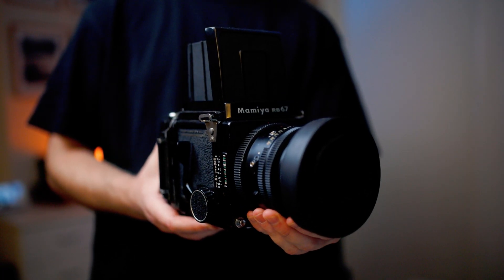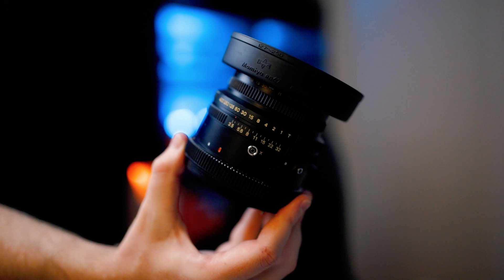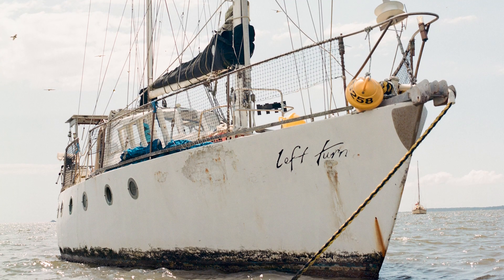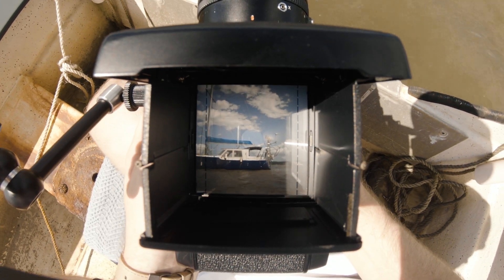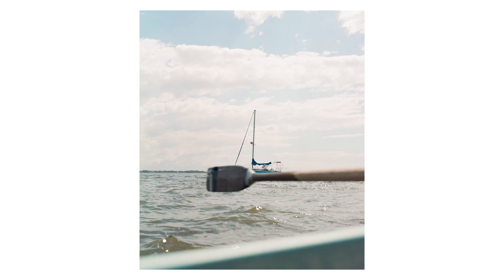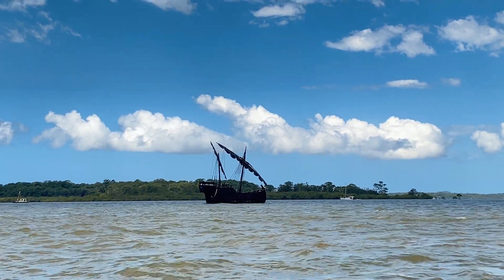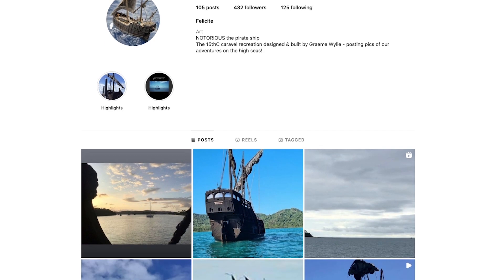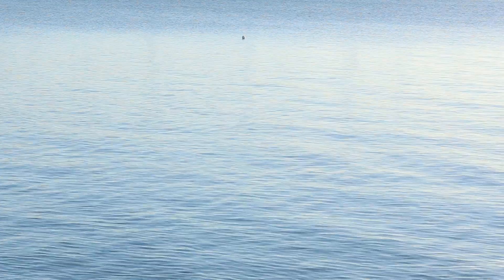Boats on Medium Format Film | Waisted Time Vol. 2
On the second instalment of this series I head out on the water with my dad to photograph some boats on Kodak Portra 400 through my Mamiya RB67.